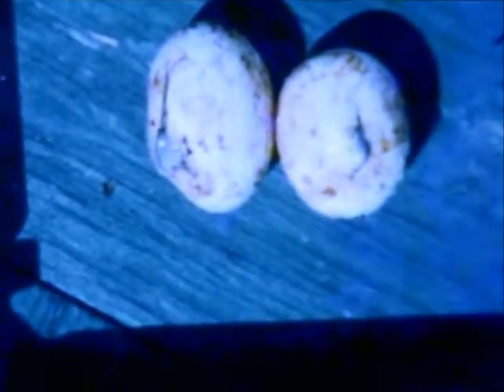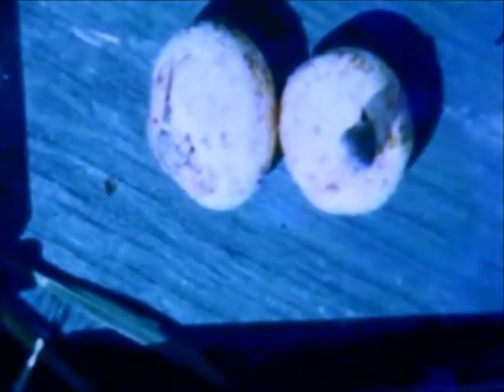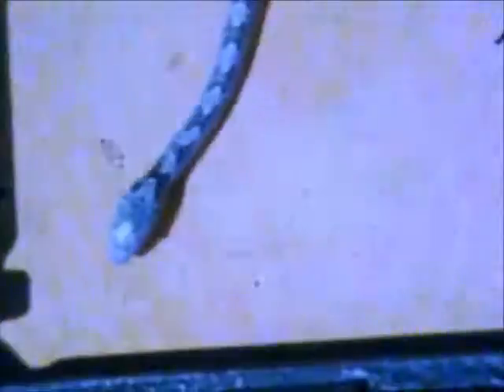Yellow Rat Hatchlings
We'd catch large numbers of adult Yellow Rat snakes. Many would lay eggs before we had a chance to sell them and it was best to hatch the eggs, keep the babies for a few months, and then sell them as well. In order to feed all the snakes, which were always on-hand waiting to be sold, I raised a huge number of rats and mice. A newly hatched batch of 300 or so Rat snakes would go through several feeding cycles before being sold. That's a lot of "pinkie" mice. Then I needed adult rats for the various larger species of snakes.